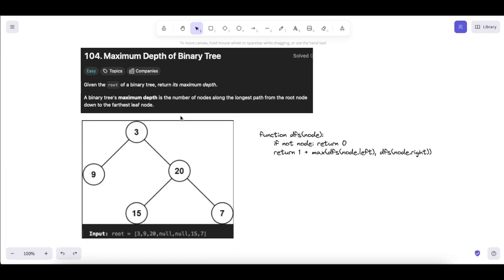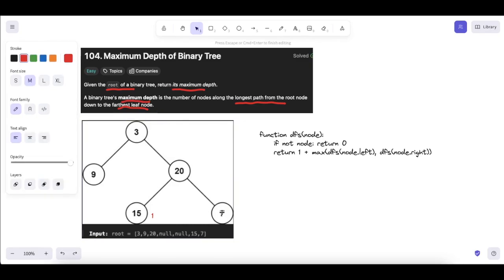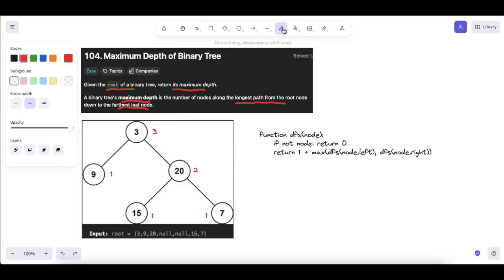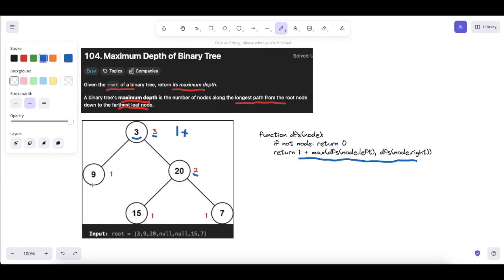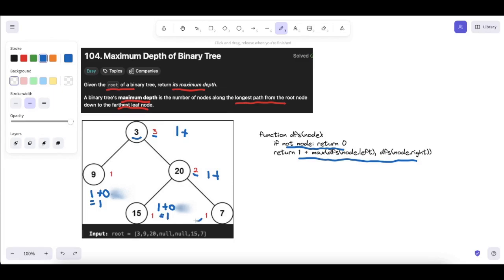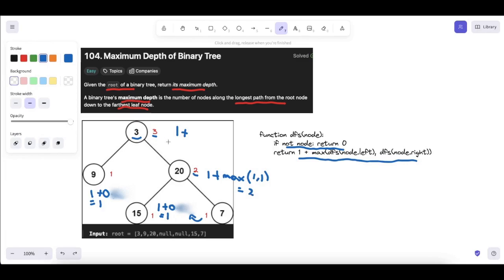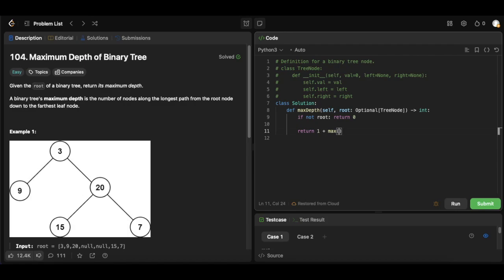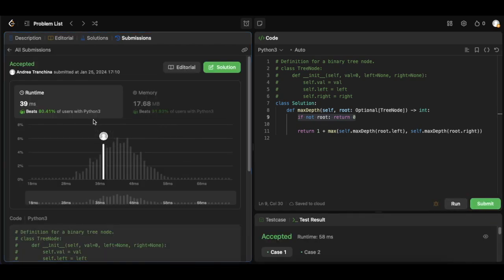LeetCode 104 - Maximum Depth of Binary Tree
Conceptual explanation and coding solution in python for Leetcode 104 - Maximum Depth of Binary Tree. Recursive DFS solution covered.

Conceptual explanation - 00:00
Code - 04:11